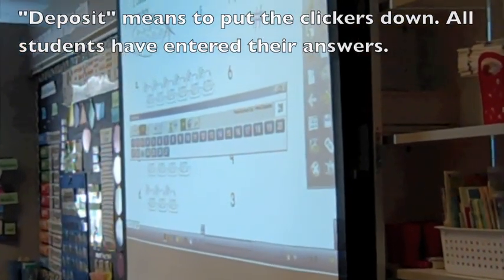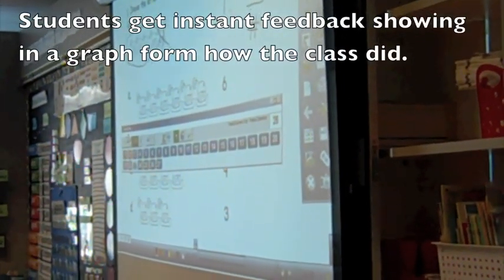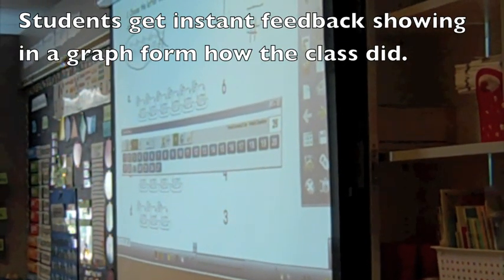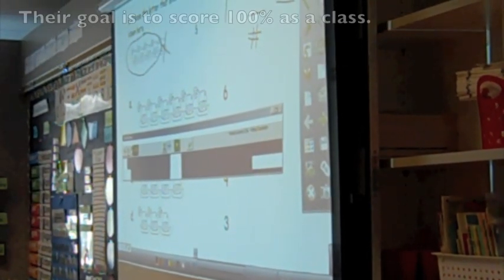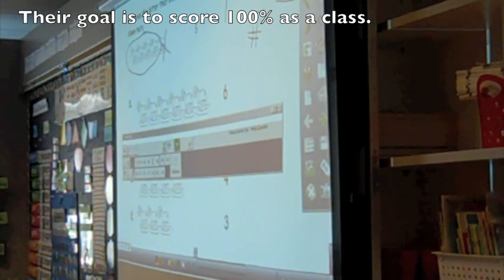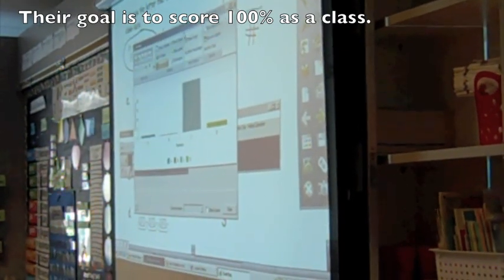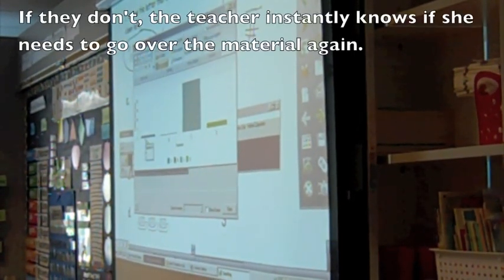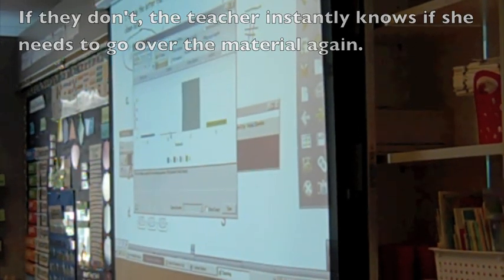Whole Brain Teaching - use of echoing and clickers/student responders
This video demonstrates the Whole Brain Teaching use of "echoing," along with the use of "clickers," during a math lesson in a kindergarten class.  January 2011.